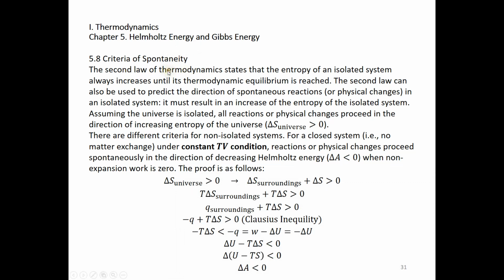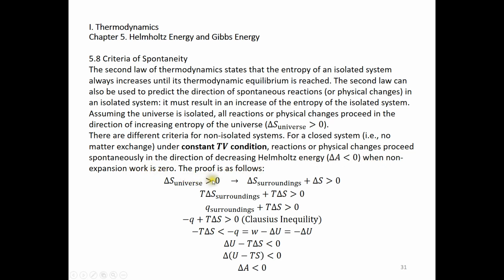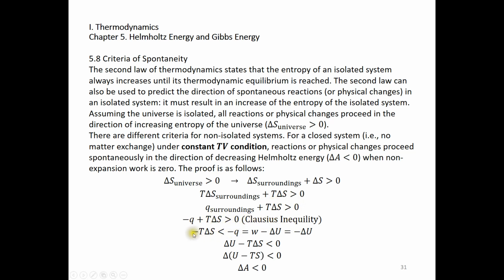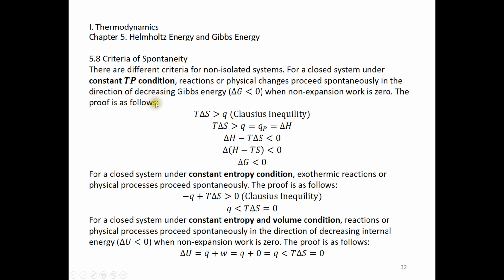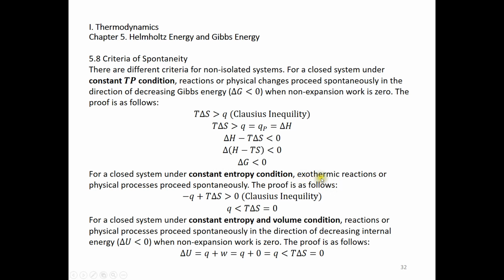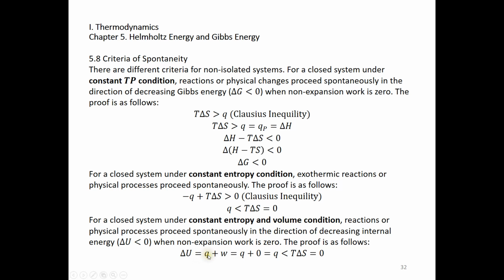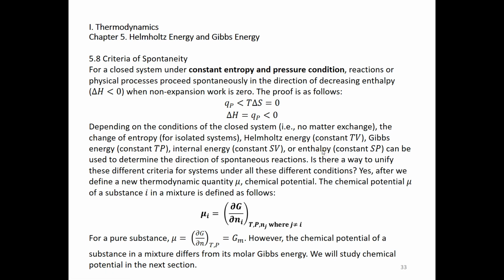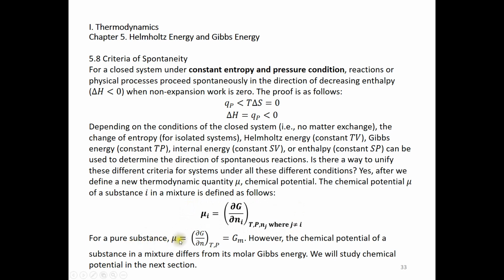5 8 Criteria of Spontaneity